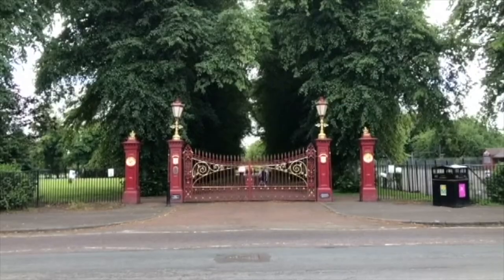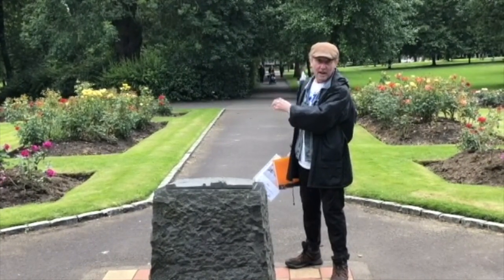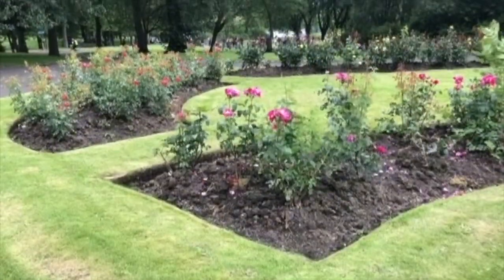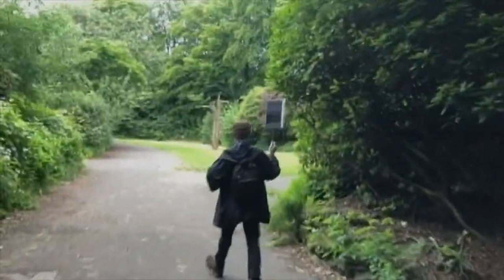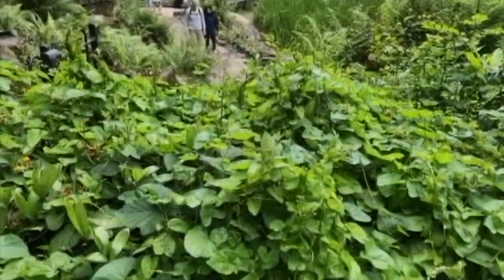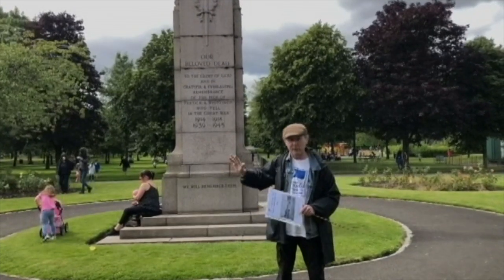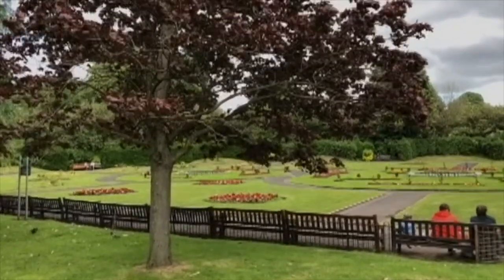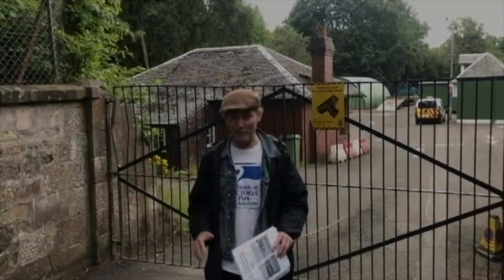Friends of Victoria Park - GDODDF2020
Come with us to explore the heritage, culture and wildlife of Victoria Park from prehistoric times to the present. Our digital walk will start at the Main Gates, which commemorate Queen Victoria’s jubilee and the opening of the Park in 1887.  The walk will finish at the Partick Curling Pavilion, which was one of the first arrivals to the Park but sadly closed this year. Our visit will take in: the former bandstands; the SS Daphne memorial; the listed WWII memorial by Francis William Doyle-Jones; the famous Fossil Grove with its preserved fossil tree trunks from approximately 325 million years ago, the Oswald Clock; both ponds; in addition to the fine ornamental formal gardens.